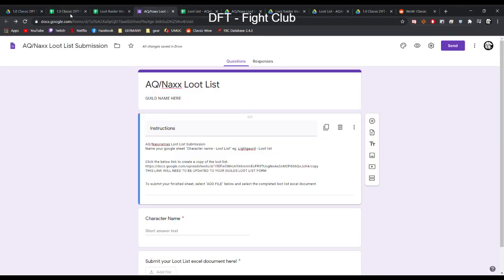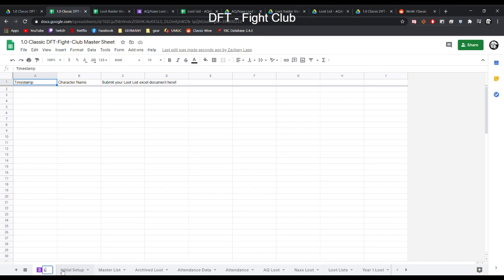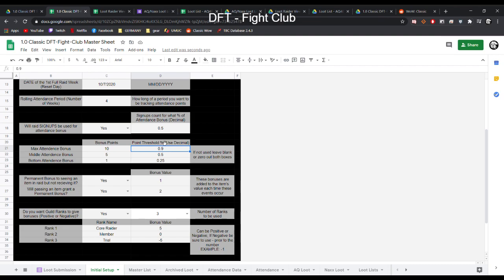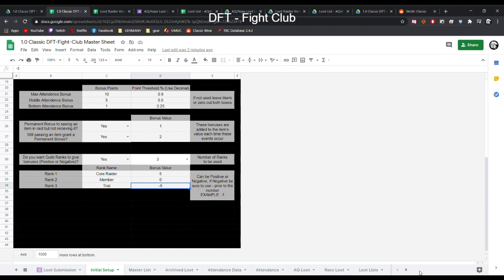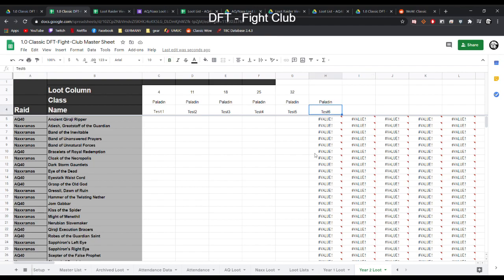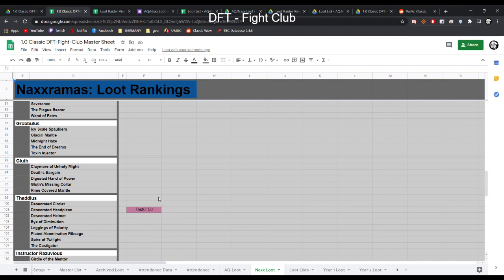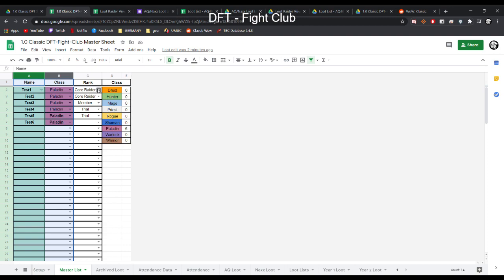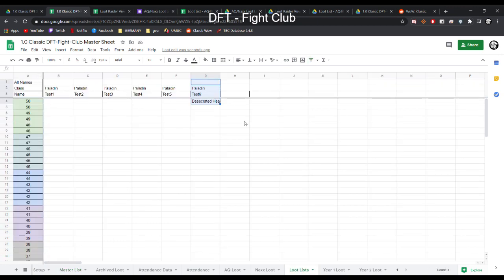Classic DFT - Fight Club Setup